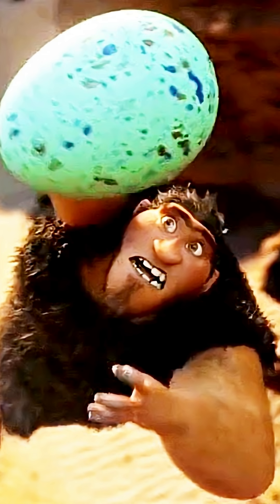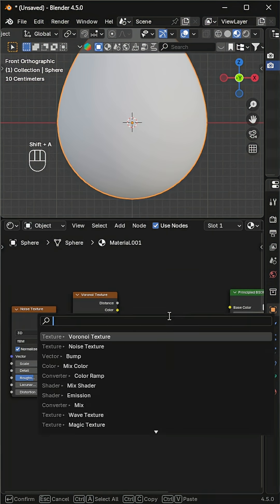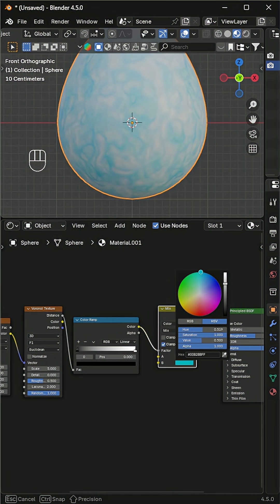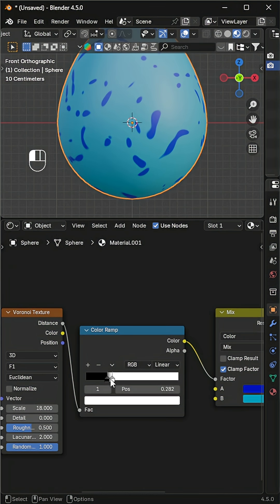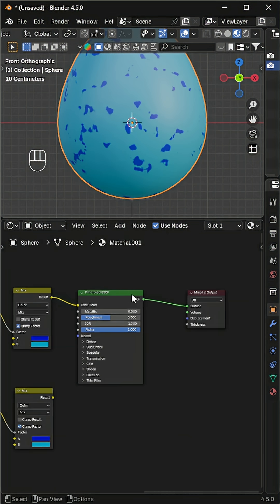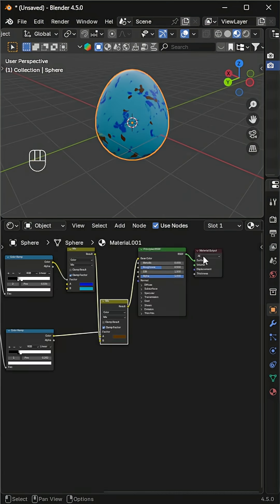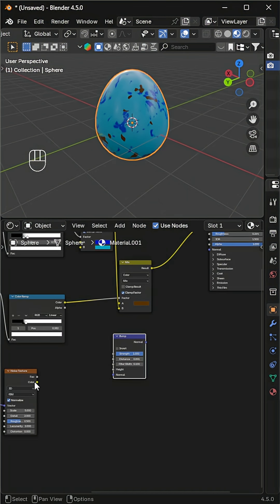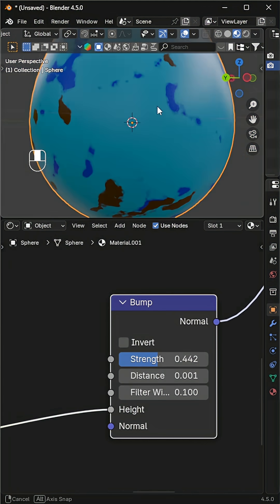Making the Croods Egg Material in Blender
Let’s create the egg material from the iconic scene of The Croods! 🥚
In this quick Blender tutorial, I’ll show you how to use Noise Texture, Voronoi, Color Ramps, and Bump nodes to build a realistic spotted eggshell material.
Perfect for anyone learning Blender materials or just having fun with node setups!
Don’t forget to try your own color variations.